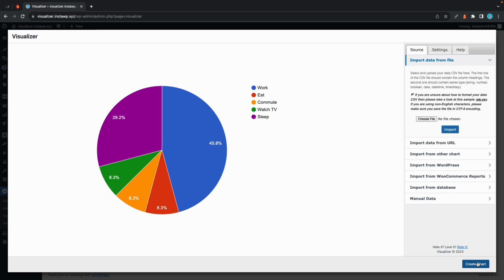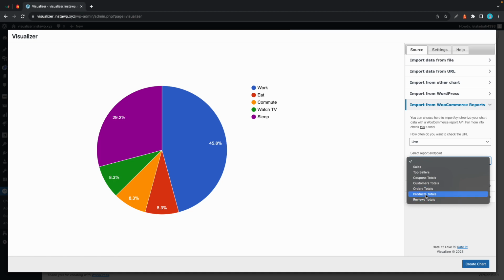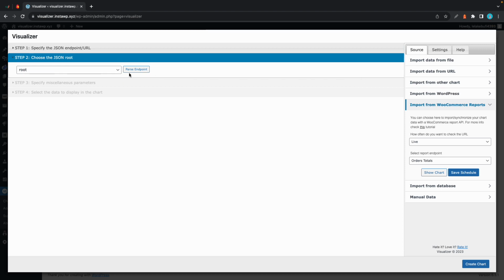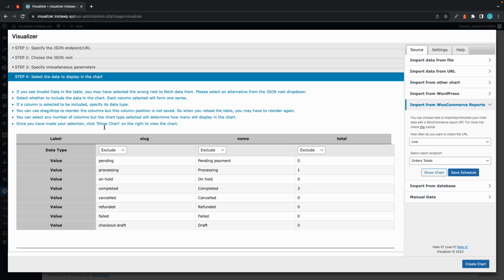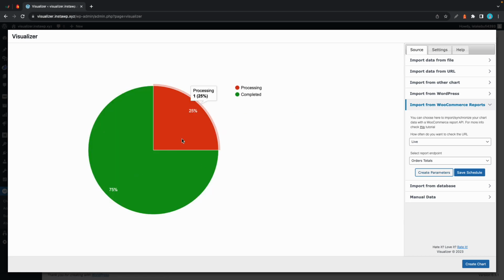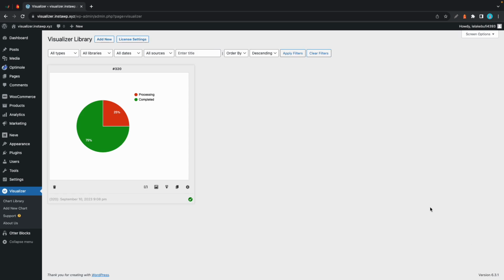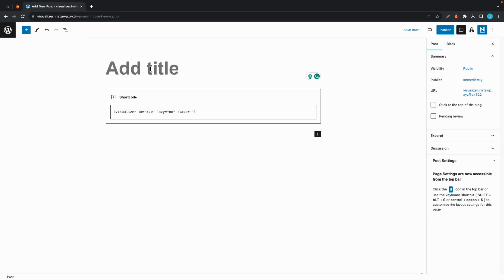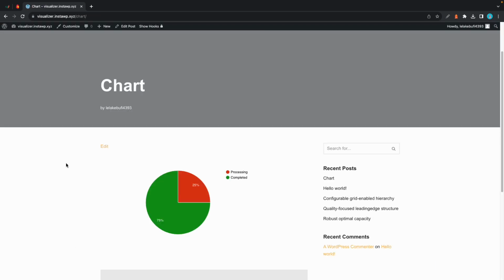How to Display WooCommerce Data Using Visualizer [2023]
In this video, you will learn how to use the Visualizer plugin to display WooCommerce data in an interactive chart on your WordPress website.

Chapters:

0:00 Intro
0:12 Creating a Chart